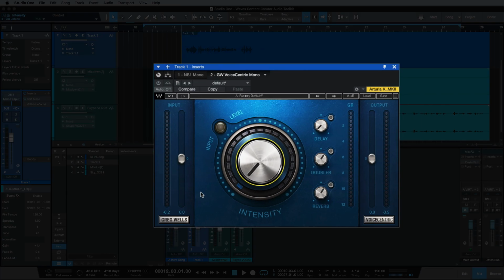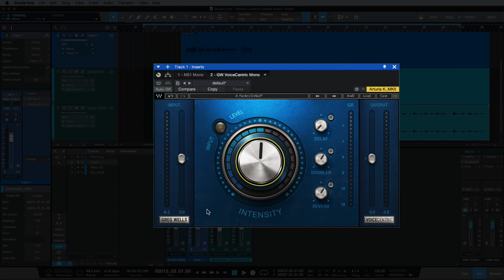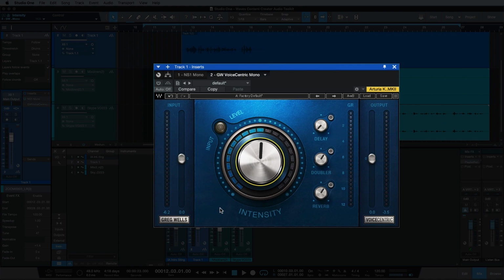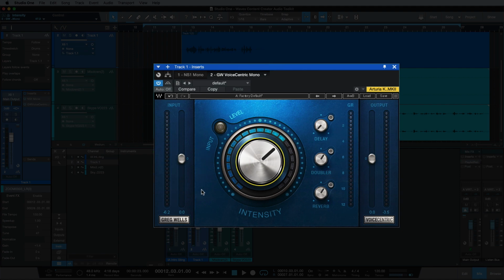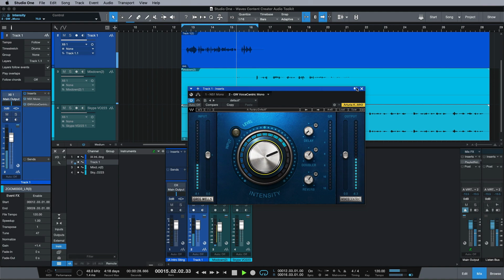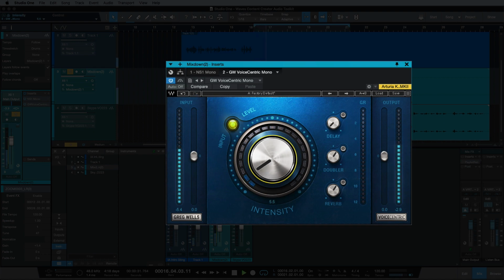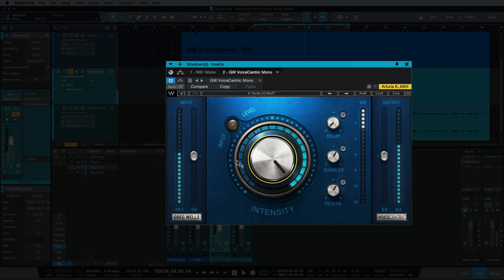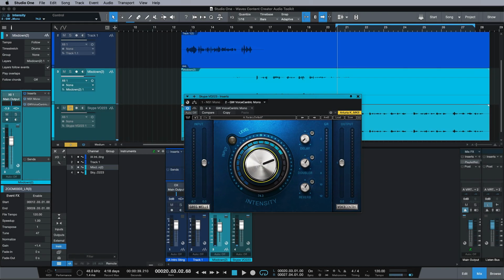Podcast Editing With Waves - Greg Wells VoiceCentric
In Part 2 of this series for Production Expert, Brent focuses on the Greg Wells VoiceCentric from Waves’ Content Creator Tool Kit.

Podcasters, YouTubers and content creators devote countless hours in the editing studio, trying to get the voice recordings to sound and sit naturally. VoiceCentric combines an EQ, compressor and a de-esser into one smart control and three additional controls for Wells’ customised Delay, Doubler and Reverb settings.